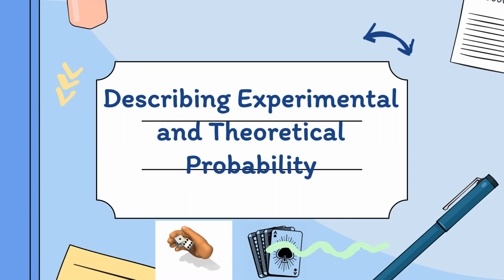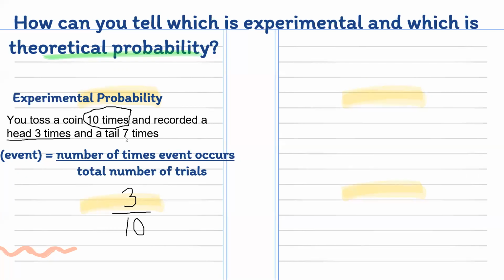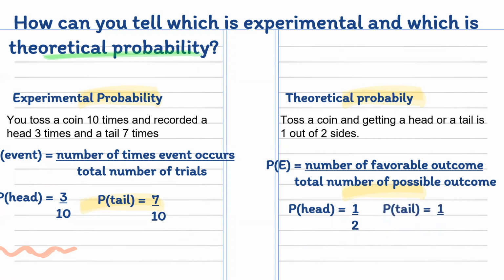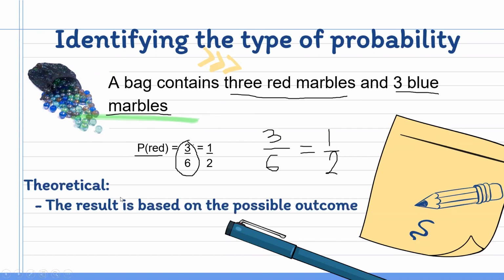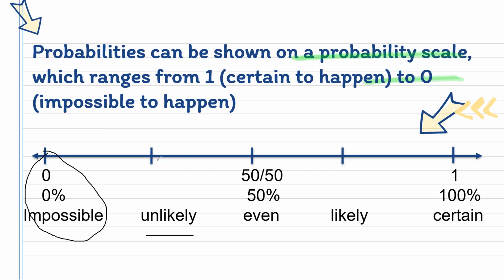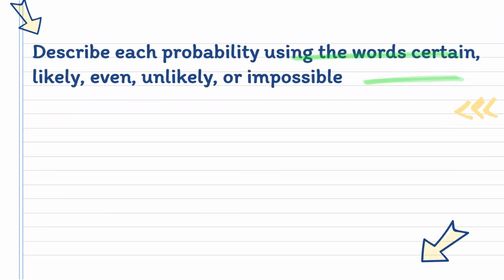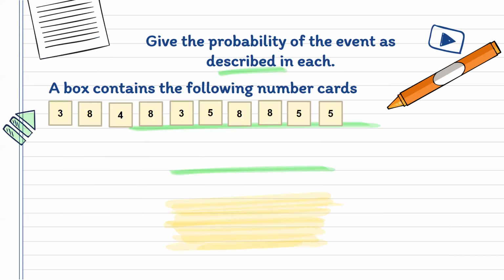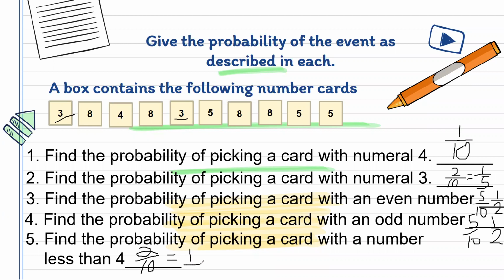Math 6 (Describing Experimental and Theoretical Probability)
In this video you will learn about the difference of Experimental and Theoretical probability